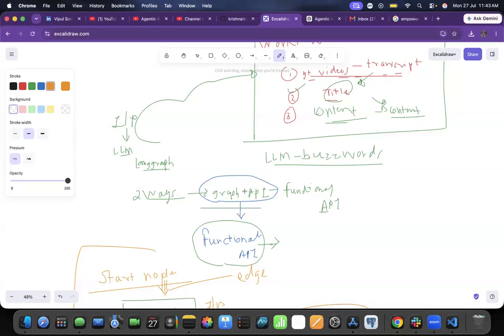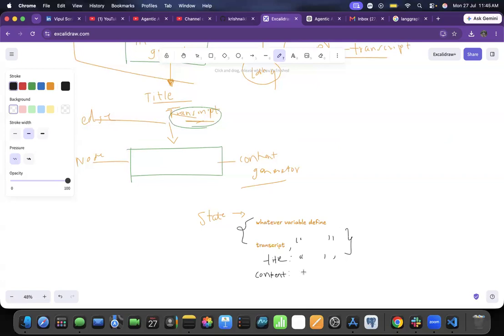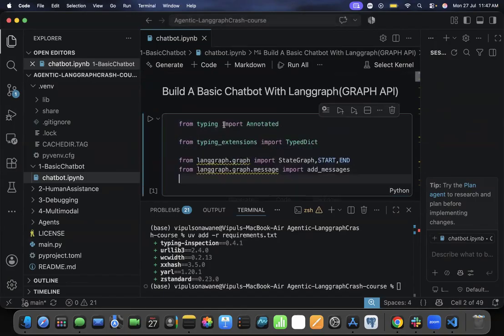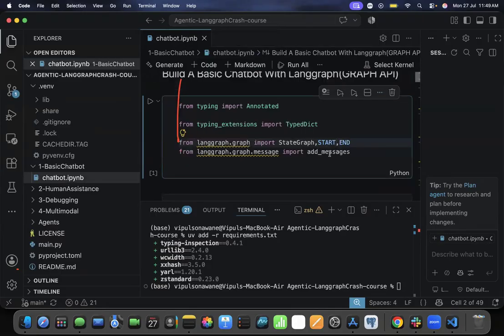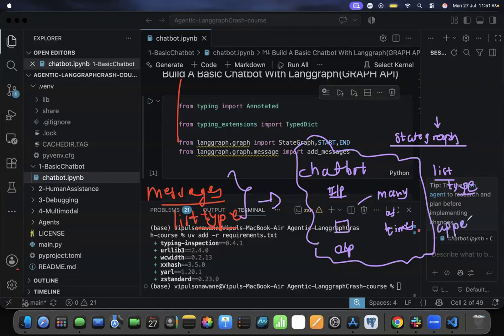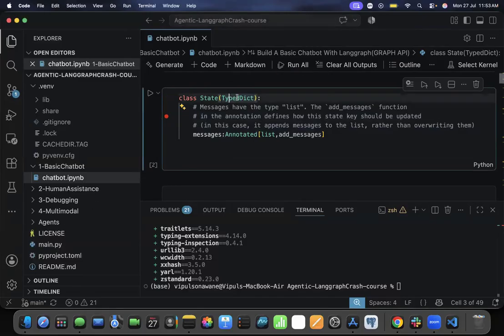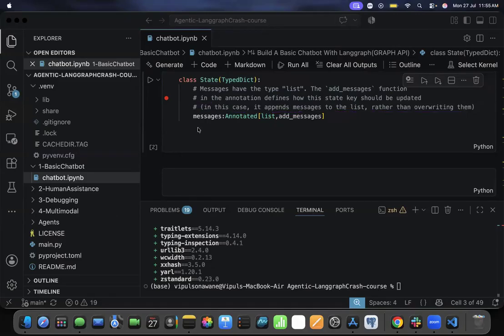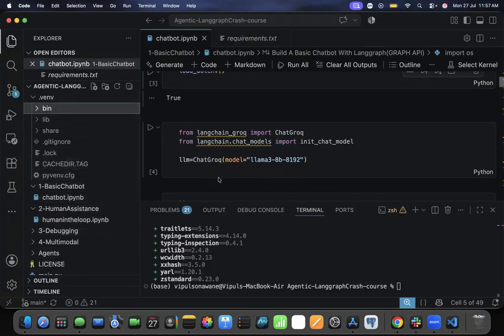Agentic AI Part 11 | LangGraph API Deep Dive | Build a Chatbot with add_messages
Ready to take your LangGraph skills to the next level?

In Part 11 of the Agentic AI series, you'll learn how to build a stateful AI chatbot using the latest LangGraph API while understanding one of the most important concepts in LangGraph:

from langgraph.graph.message import add_messages

We'll explore why add_messages is essential for managing conversation history, how it works behind the scenes, and how it enables multi-turn AI conversations.

By the end of this tutorial, you'll have built a fully functional chatbot that remembers previous messages and understands conversational context.

✅ Introduction to the Latest LangGraph API

✅ Understanding add_messages

✅ Why add_messages is Required

✅ Managing Conversation State

✅ Stateful vs Stateless Chatbots

✅ Building a Basic AI Chatbot

✅ Working with Message History

✅ Understanding Multi-turn Conversations

✅ Running and Testing the Chatbot

✅ Best Practices for LangGraph Development

🛠️ Topics Covered
LangGraph API
StateGraph
MessagesState
add_messages
HumanMessage
AIMessage
Conversation Memory
State Management
LangChain Integration
OpenAI Chat Models
Python Implementation
💻 Technologies Used
Python
LangGraph
LangChain
OpenAI
LLMs
VS Code

This video is perfect for:

AI Engineers
Machine Learning Engineers
Data Scientists
Python Developers
Software Engineers
Generative AI Developers
LangChain Developers
Students
Anyone learning Agentic AI

By the end of this tutorial, you'll build a chatbot that can:

Accept user input
Maintain conversation history
Automatically append new messages using add_messages
Generate contextual AI responses
Handle multi-turn conversations
Serve as the foundation for advanced AI agents

This video is part of the complete Agentic AI Series, where you'll learn everything from beginner to advanced topics, including:

Introduction to Agentic AI
LangChain Fundamentals
LangGraph Basics
Building AI Chatbots
State Management
Memory
Tools
AI Agents
RAG (Retrieval-Augmented Generation)
Multi-Agent Systems

If you're serious about becoming an AI Engineer in 2026, this playlist will guide you step by step.

🔔 Next Video

In the next episode, we'll make our chatbot even more powerful by integrating tools into LangGraph, enabling it to search the web, call APIs, perform calculations, and execute custom functions based on user requests.